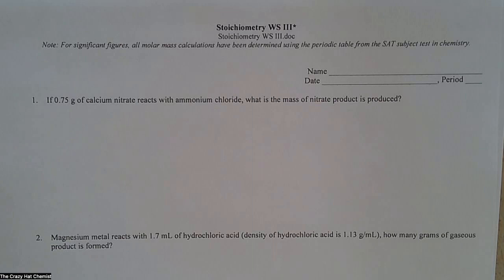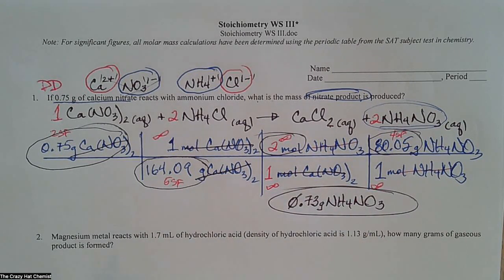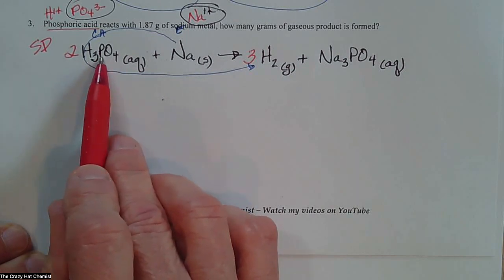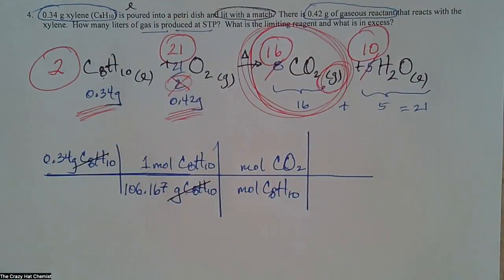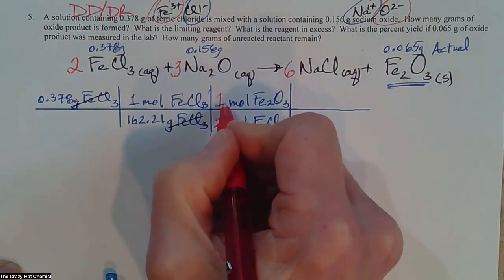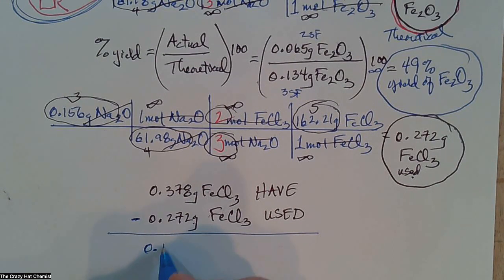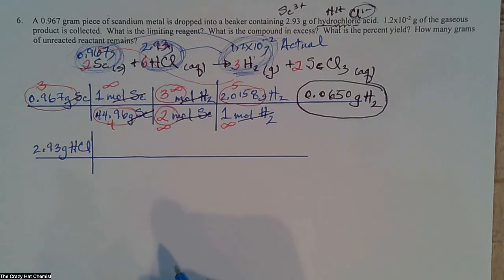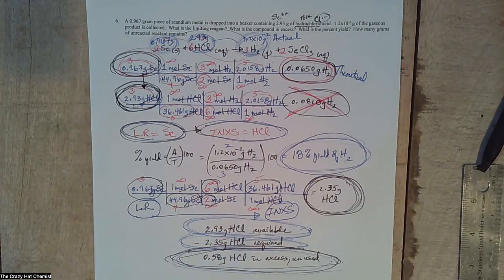Stoichiometry WS III - Stepwise Answers